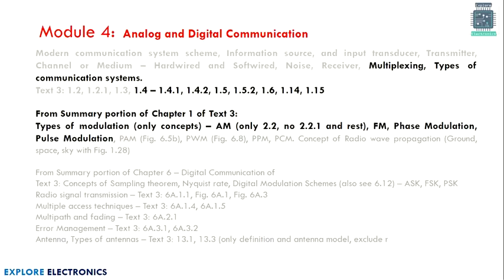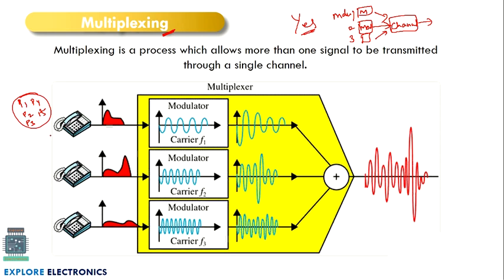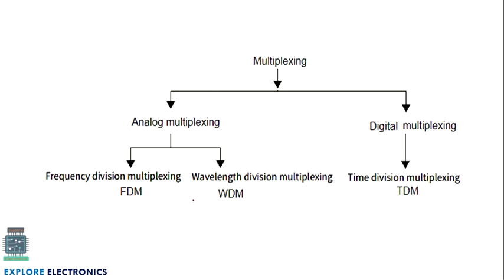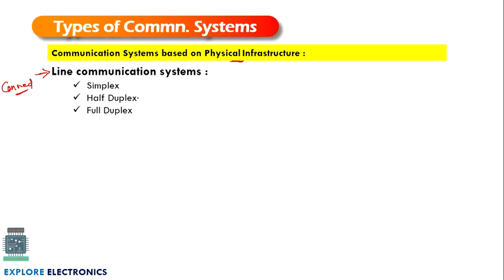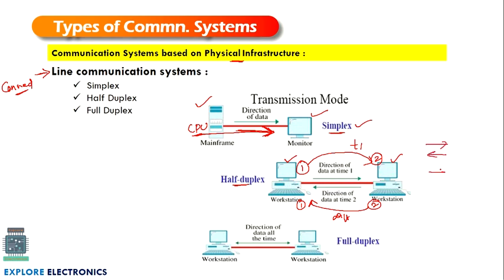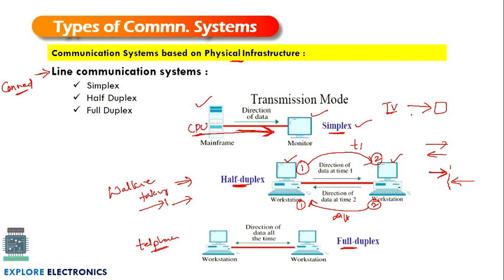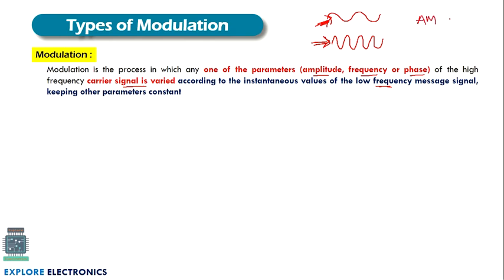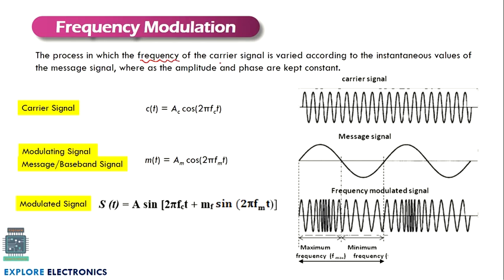M4 L3 | Multiplexing, Modulation AM FM PM | Basic Electronics and communication VTU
Need for Modulation, Amplitude Modulation, Frequency modulation, Phase Modulation in Analog communication.
In this video M4 L3 what is Modulation , Types are discussed

0:00 introduction
1:52 Multiplexing
9:29 modulation
10:38 need for modulation
11:55 Amplitude modulation
14:08 Frequency Modulation
15:18 Phase Modulation
Channel Types
are discussed